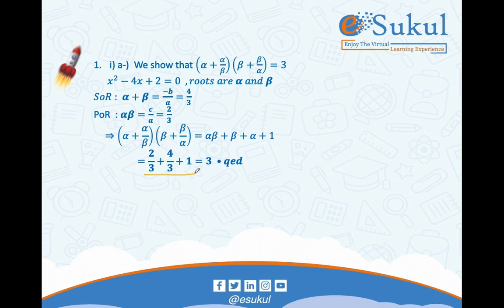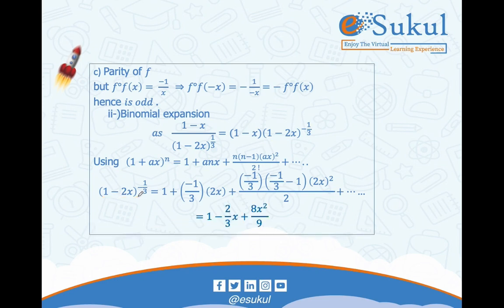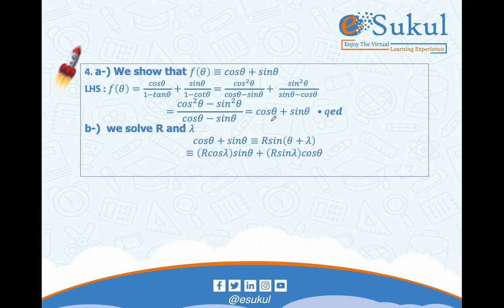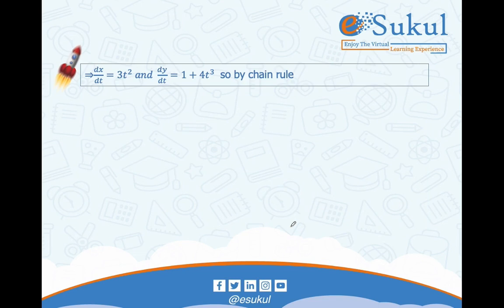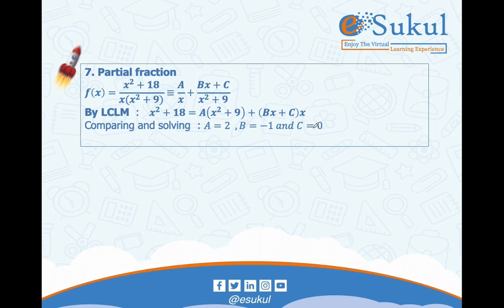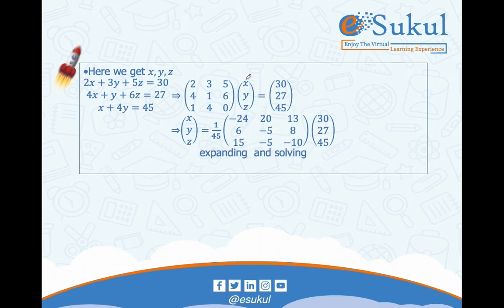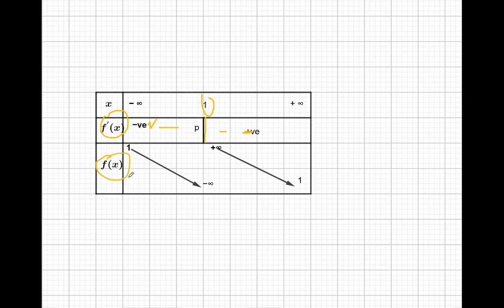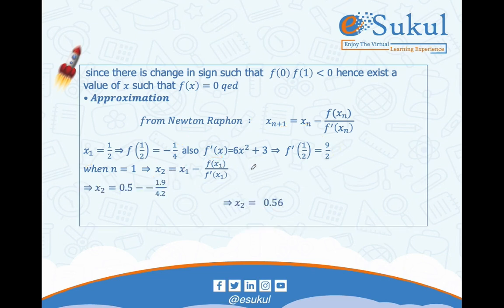Solution to Paper 2 Pure Mthematics June 2022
This is a proposed solution to Paper 2 pure Mathematics with mechanics and statistics. The aim is to help you guys better prepare for the GCE Advanced level in pure mathematics